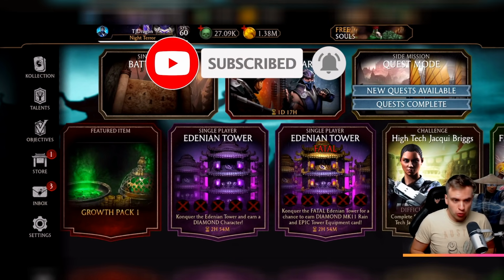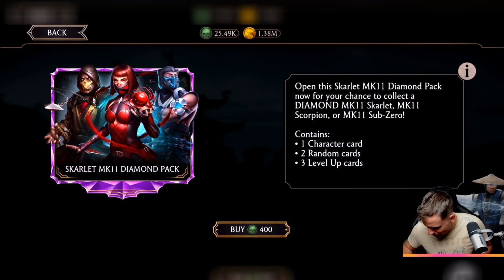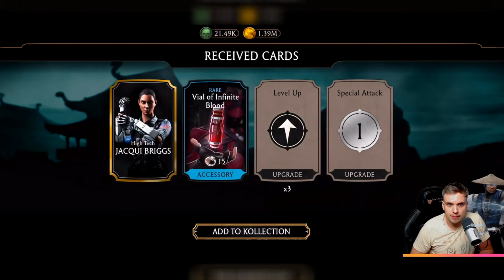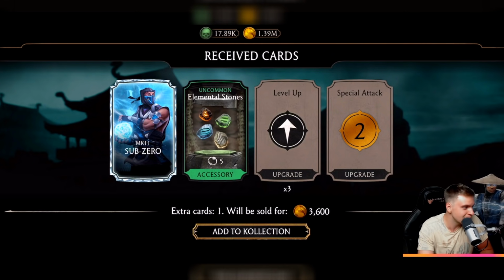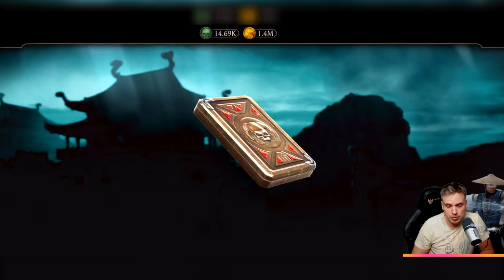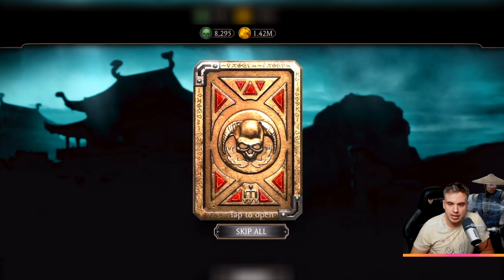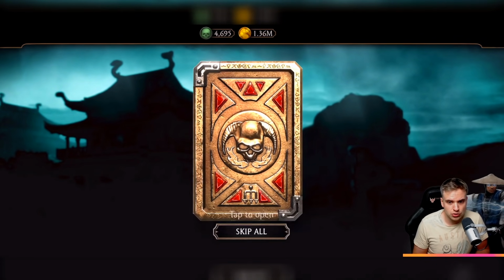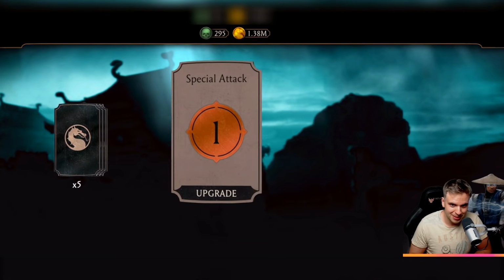MK Mobile. I Spent 27,000 Souls on Skarlet MK11 Diamond Pack. Was It a Good Idea?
Spending lots of souls in Mortal Kombat Mobile on Skarlet MK11 Diamond Pack. Is this pack good or terrible? Trying to get my viewer MK11 Team in MK11 Mobile.

Open packs, suggest teams, buy or win MK Mobile accounts code for coins is '27ksouls'.

Get cheap souls on your existing MK Mobile Account!